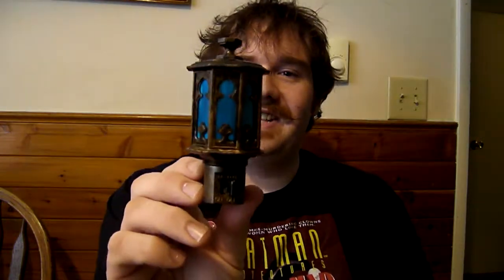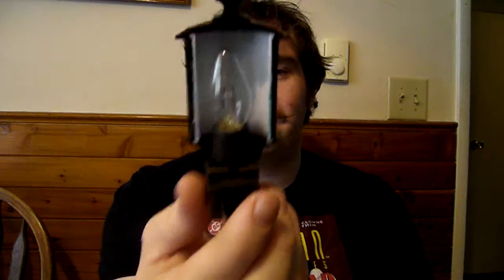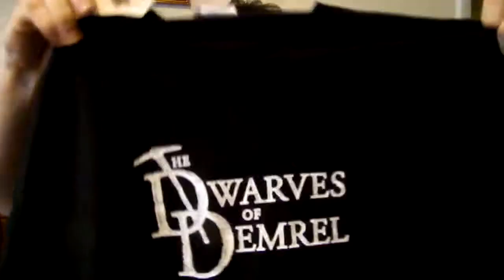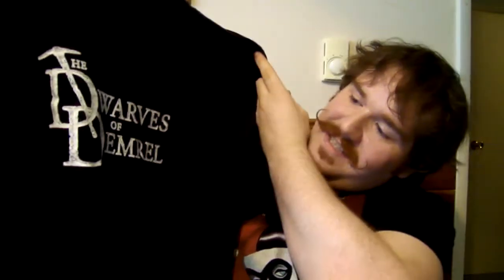Special Unboxing! || Steamchest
Love Steampunk? Want to get a monthly box that is chock full of stuff that you would probably love? Like music, t-shirts and other things?!

New Intro Template by: Velosofy

NEW STEAM GROUP! Join the Gamer Brigade Today!